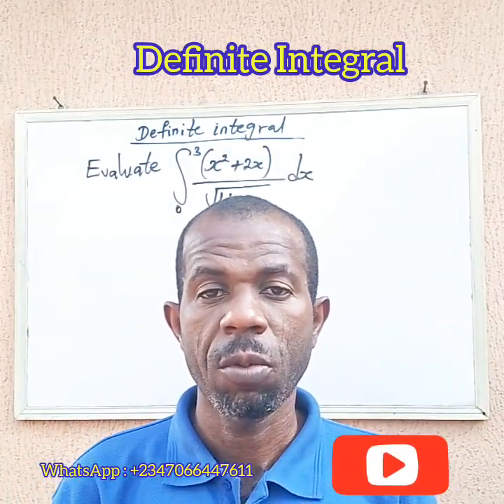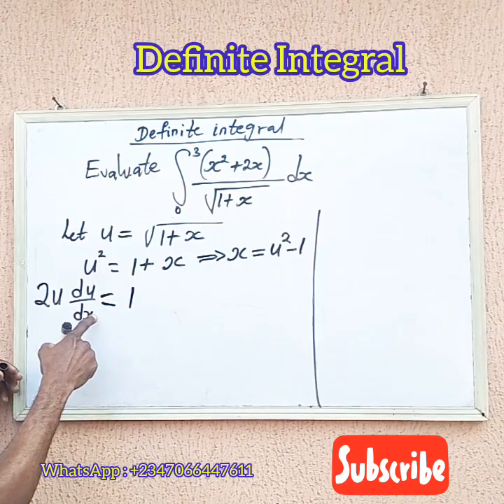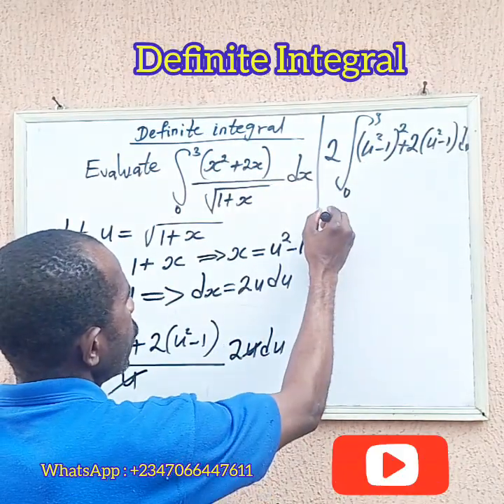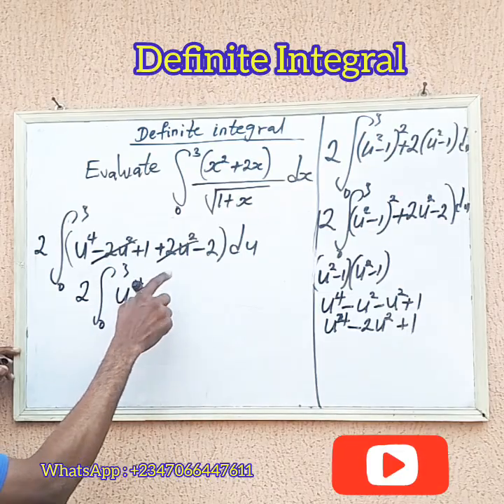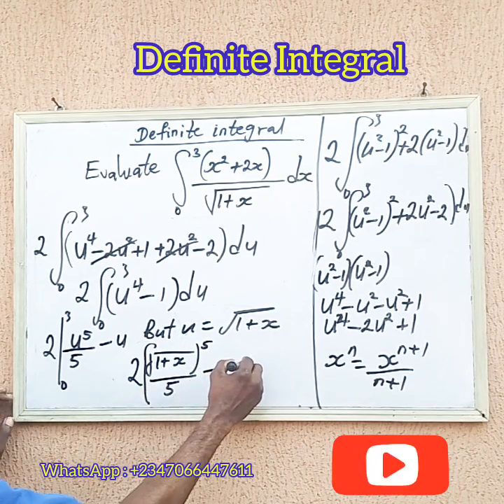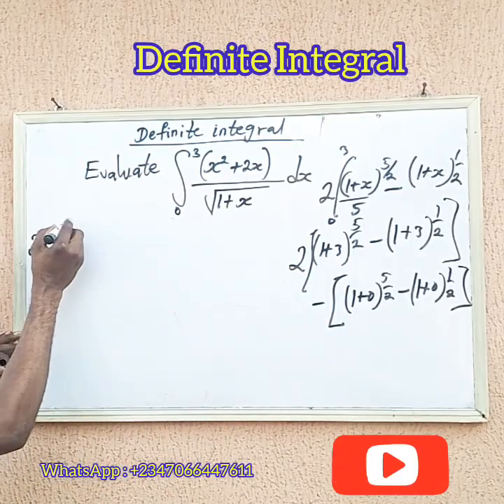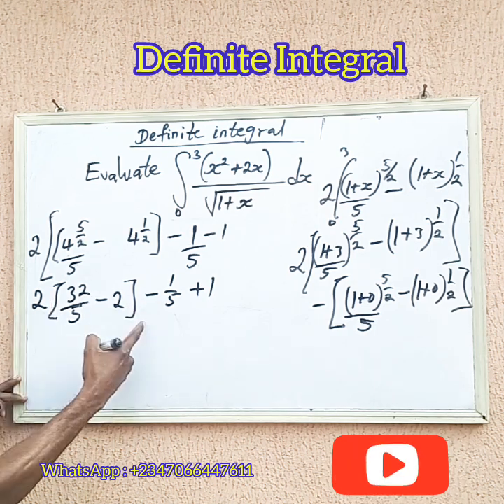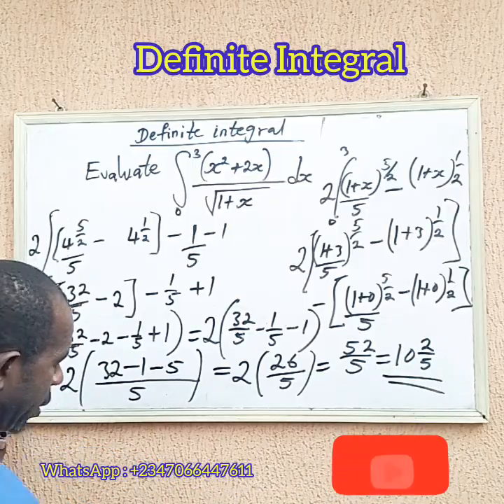SOLVING DEFINITE INTEGRAL